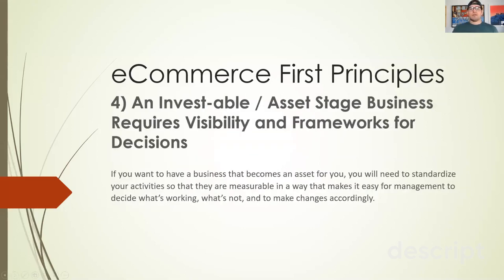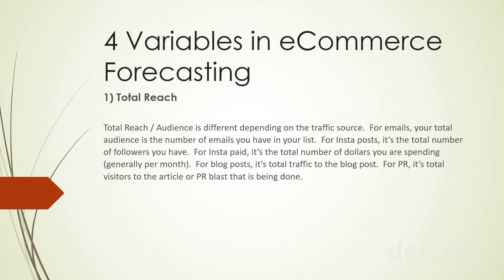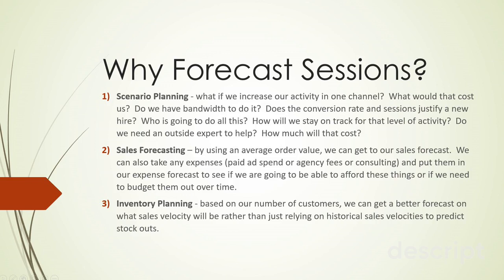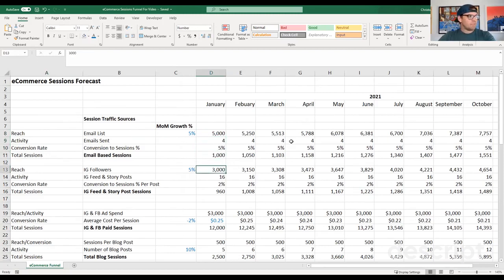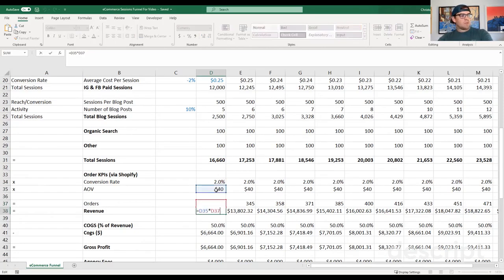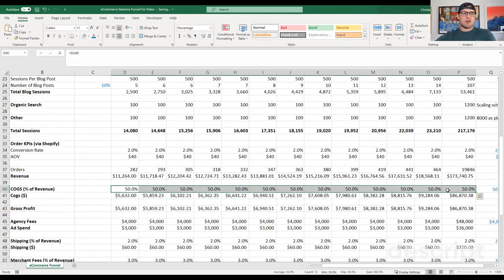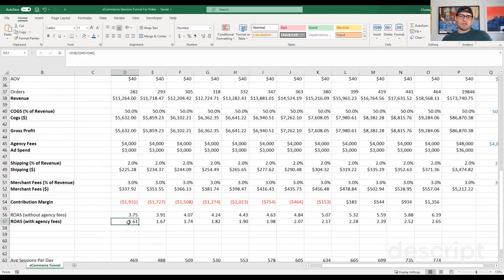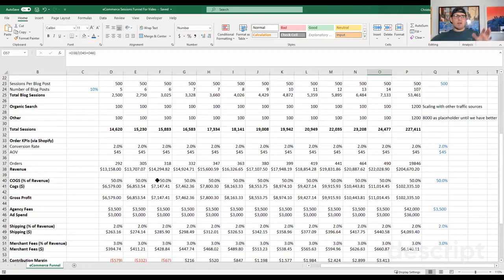How To Forecast Revenue And Traffic For eCommerce Businesses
This is a tutorial and template for forecasting sessions to your eCommerce site and how to use that to make strategic decisions about how to grow your business.